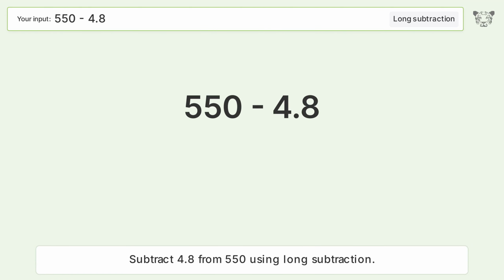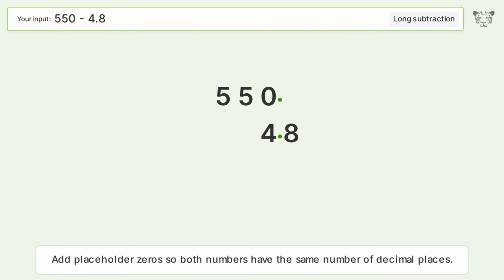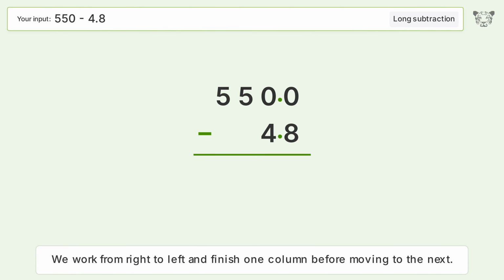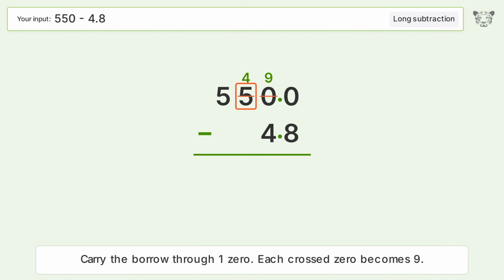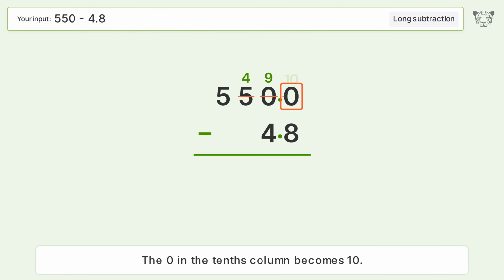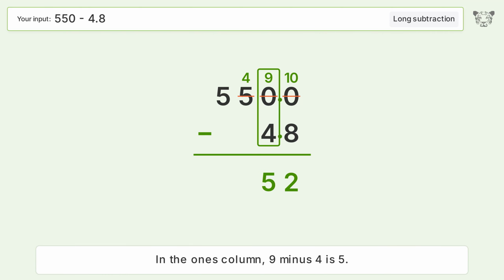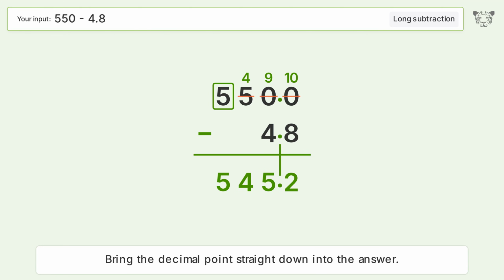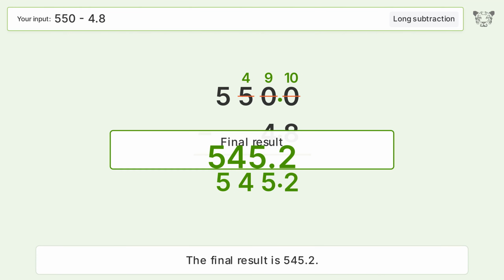Long Subtraction Problem 550-4.8: Step-by-Step Video Solution